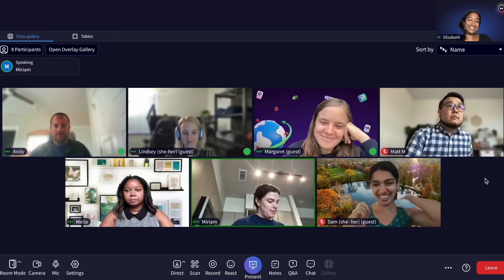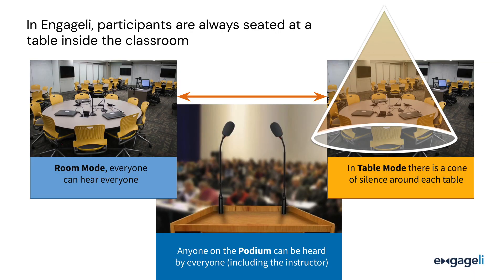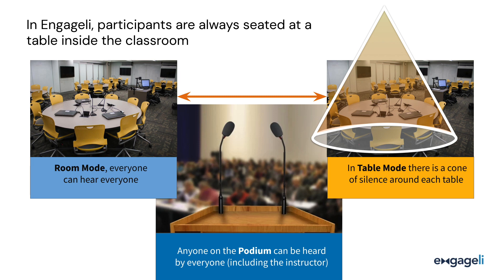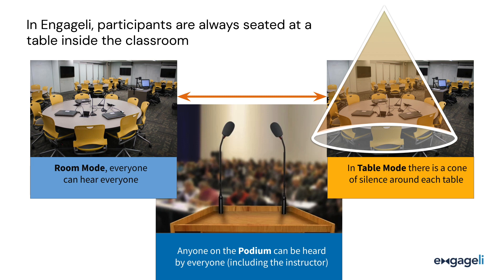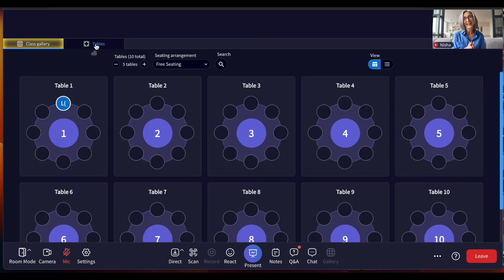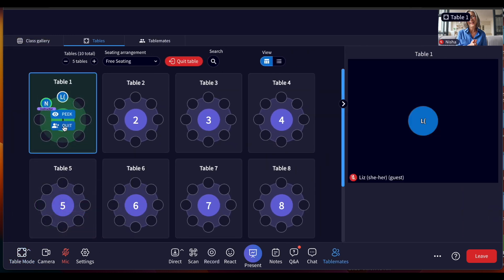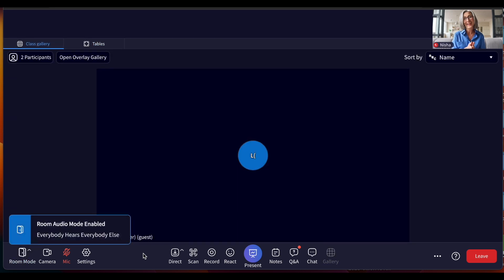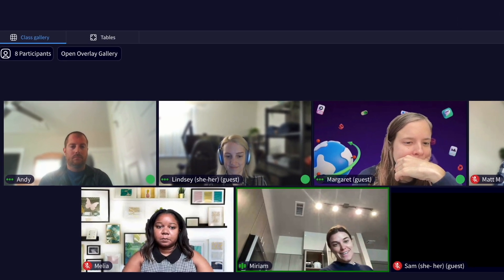オーディオモード用のスクリプト